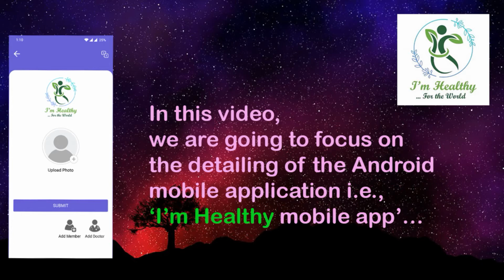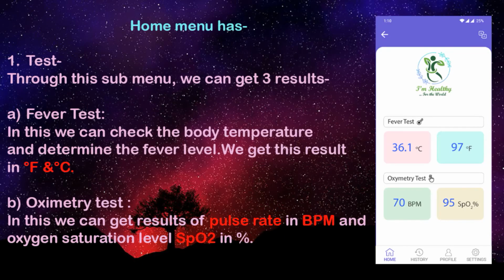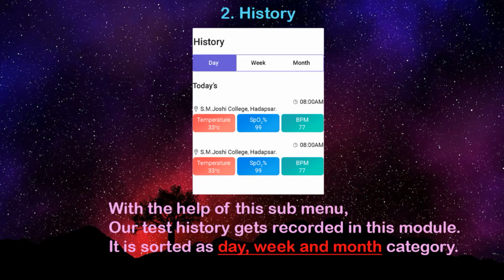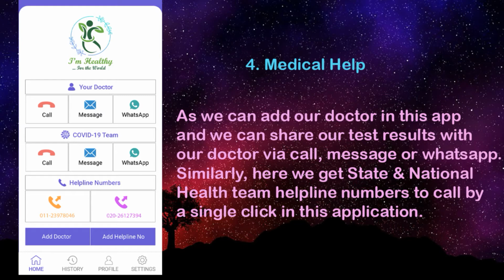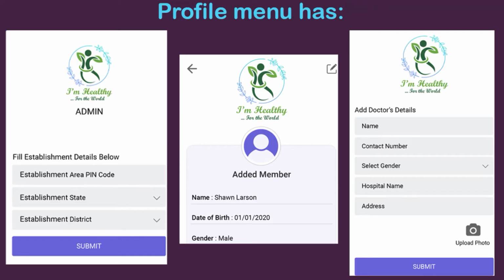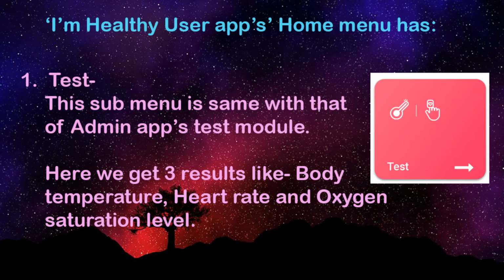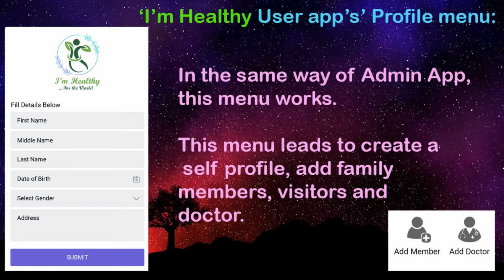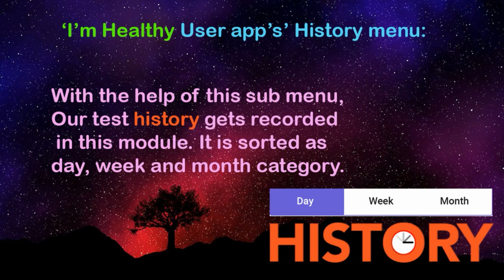Details of ‘I’m Healthy’ Mobile Application.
Today, we are with a detailed information of  ‘I’m Healthy Health Care Device and Mobile Application’.
You will get a brief idea of  ‘I’m Healthy' application.